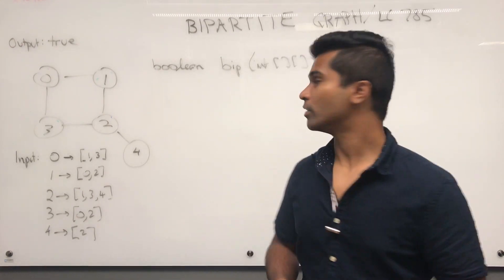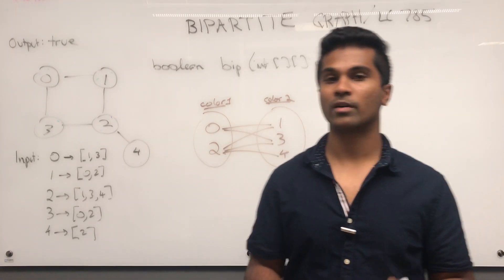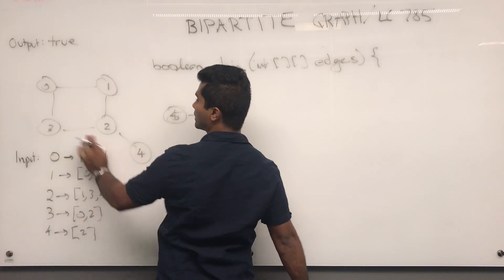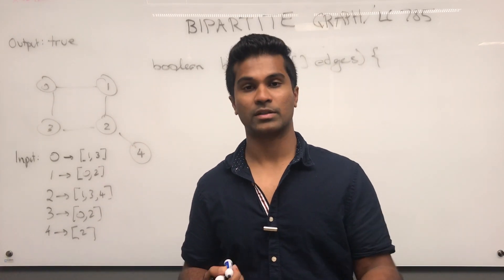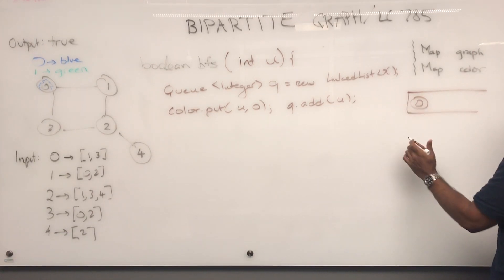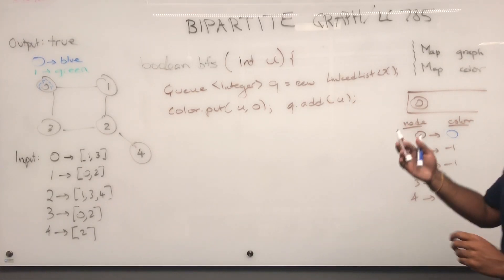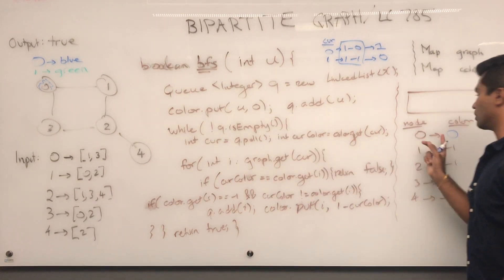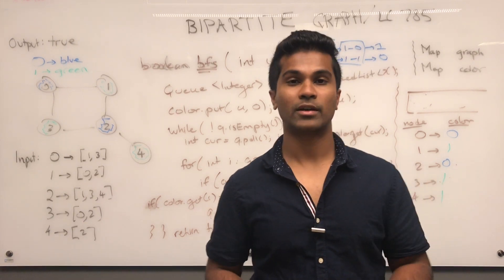Bipartite Graph | Leetcode 785 | Breadth First Search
Time Complexity: O(V+E), where E is the number of edges in the input array and V is the number of nodes in the graph. We have to go through all the edges to build the adj graph and then possibly color each node to verify bipartite property.

Topic: Graph | Breadth First Search